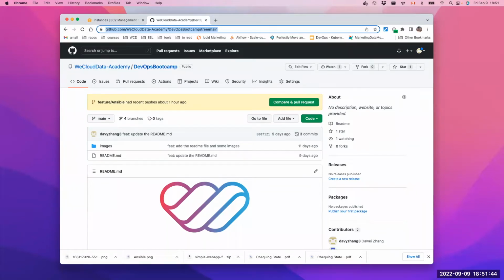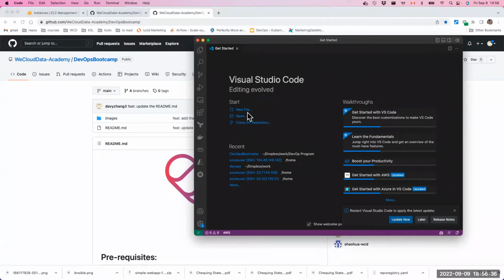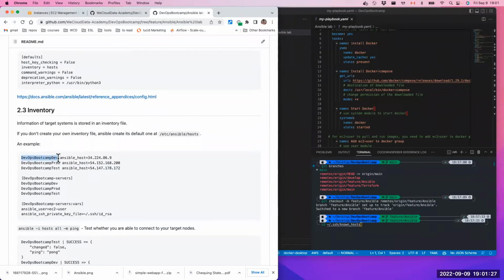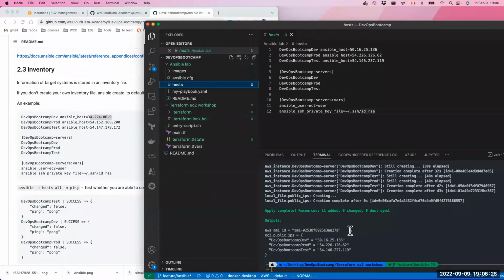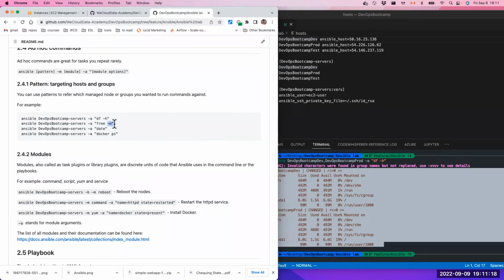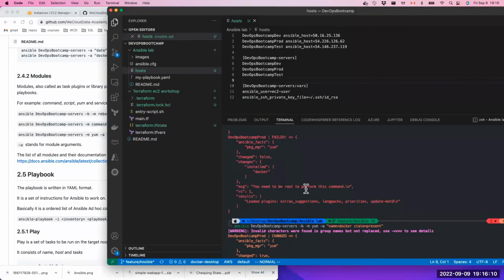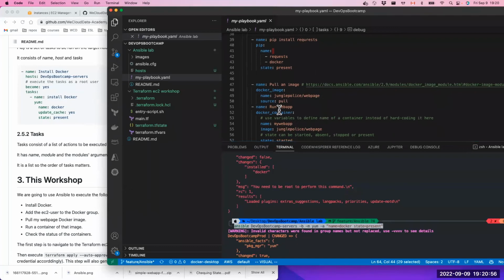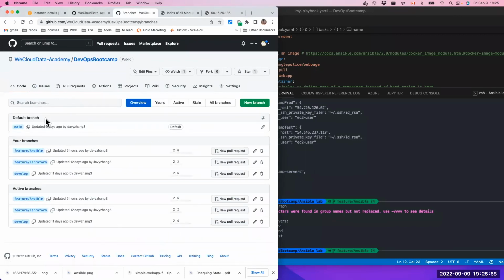Ansible Workshop I DevOps Bootcamp I WeCloudData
Welcome to the world of DevOps 🚀.

This video is part of the DevOps workshop series where you will learn some key tools in a DevOps engineer’s toolkit.

In this three-part workshop series you will learn:
- How to work with cloud infrastructures like AWS VPC and EC2 instances with Terraform
- How to install and config Git, Python and Docker in the two EC2 instances with Ansible
- How to create a CI/CD pipeline that deploys your application automatically to the EC2 instances when there’s a new push/merge in the main branch of your Github

Ansible is a powerful IT automation platform with many benefits.
- As a sophisticated IT sysadmin and IT Ops tool, it has a comparably lower barrier to entry
- It enables IT infrastructure-as-code and configuration management capabilities
- Manage and scale large, complex workloads and deployments
- Leverage text and YAML files to manage IT inventory and configurations
- It has a strong and thriving open-source community backed by Red Hat

In this video, WeCloudData DevOps engineer and DevOps program TA Dawei leads a workshop session on using Ansible to automate IT infrastructure provisioning and configuration with code. Get your keyboards ready 👩‍💻.

Interested in gaining DevOps engineering skills and becoming a DevOps engineer? and find more info on the DevOps bootcamp course @ Get ready to launch 🚀 your career in DevOps with WeCloudData.